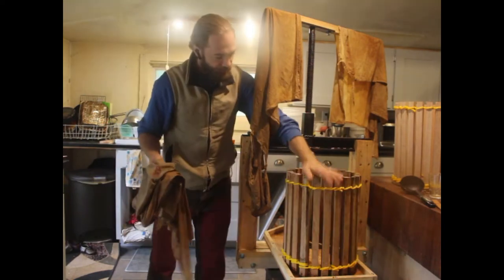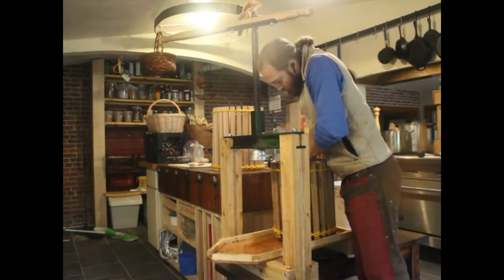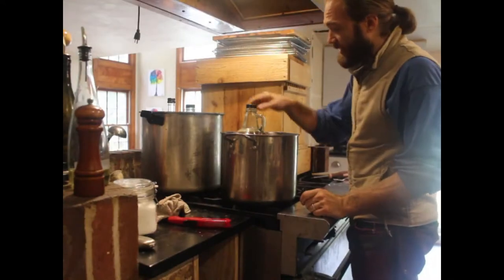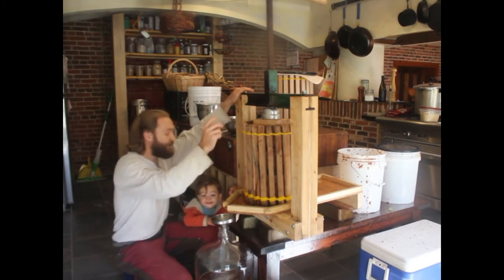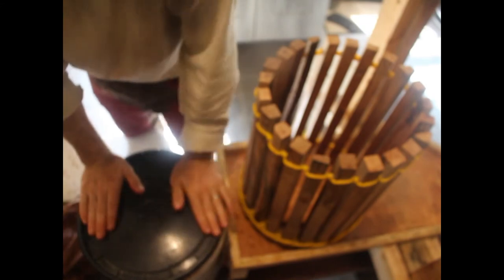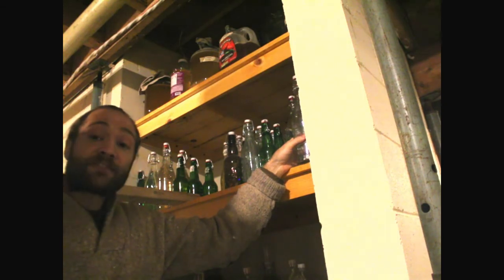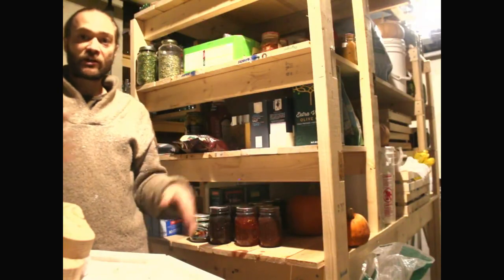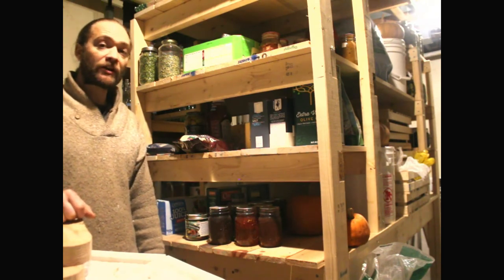Apple Cider (and a Pantry Update) -- Foodmageddon, Ep. 24.3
In this episode, we make unfiltered apple juice and apple cider. Plus we take a look at our food stores at the end of January.
Foodmageddon is a dramatization of a research project being carried out at the Low Technology Institute The study's goal is to simulate the loss of fossil fuels in our food system, and we'll be tracking all the data (labor, inputs, production, preservation, etc.) as we ferret out problems we couldn't foresee without actually trying it.

You can also hear behind-the-scenes discussions on the Low Tech Podcast, on iTunes Google Play Stitcher or wherever fine podcasts are released.